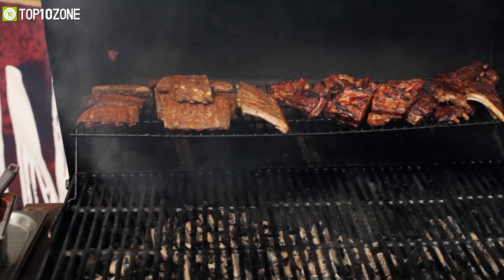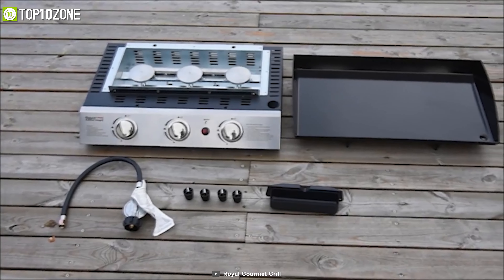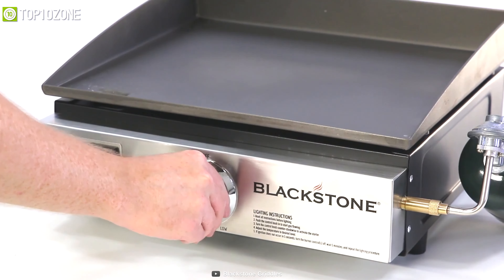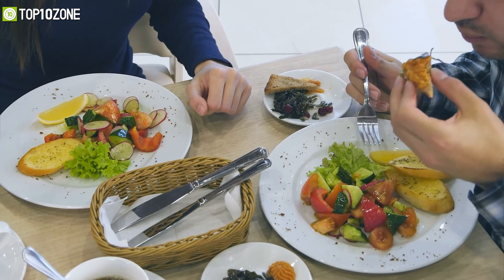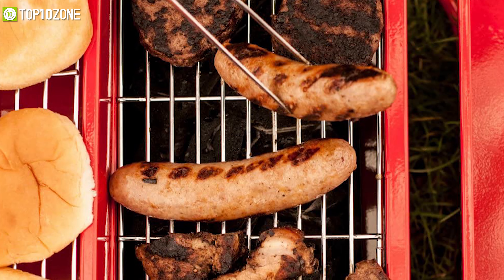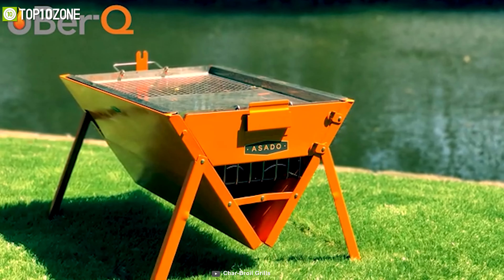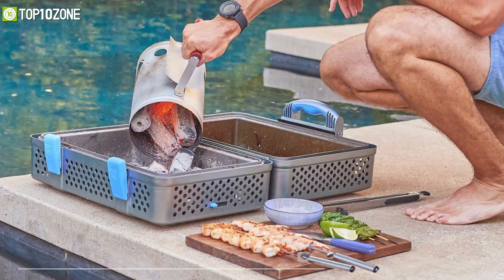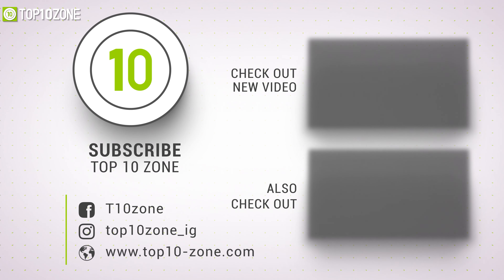Top 10 Best Portable BBQ Grill for Camping & RV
Best Portable BBQ Grill for Camping RV & Outdoors with these Portable BBQ Grill that you can take to your campsite.